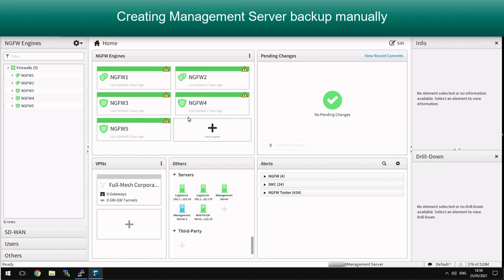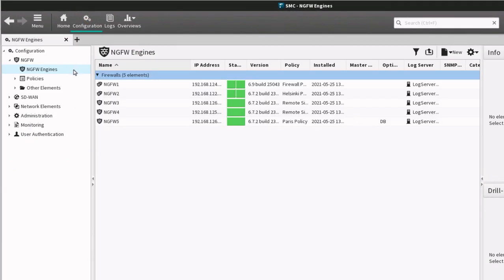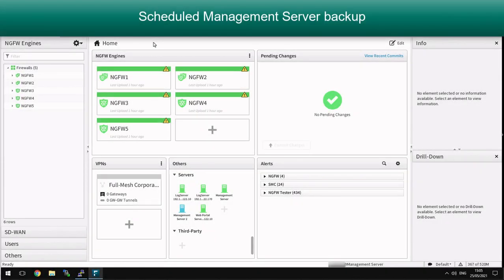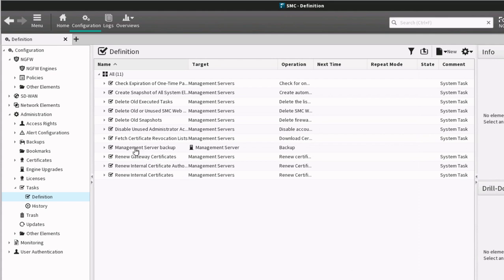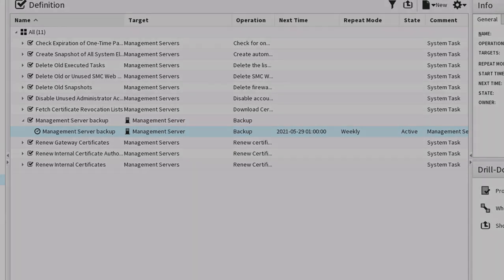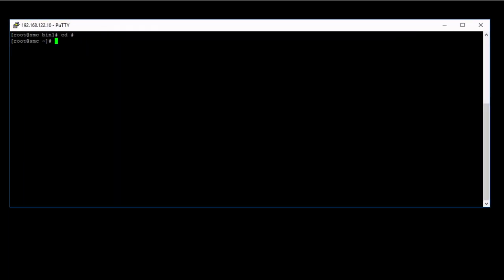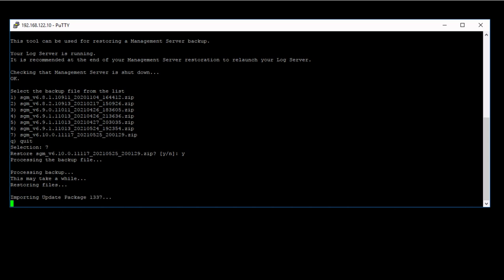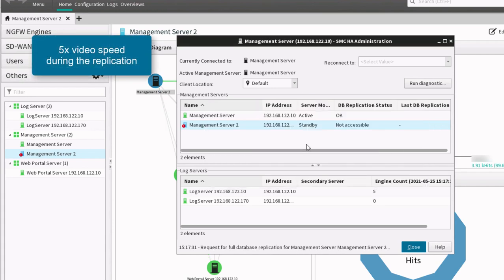How to Backup and Restore the NGFW Security Management Center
In this video, you will learn how to backup and restore the Security Management Center.